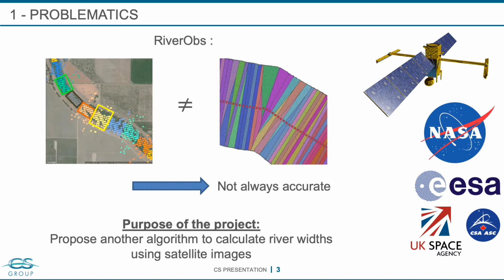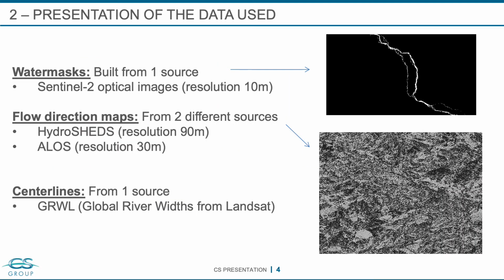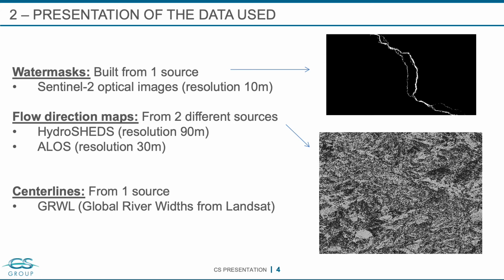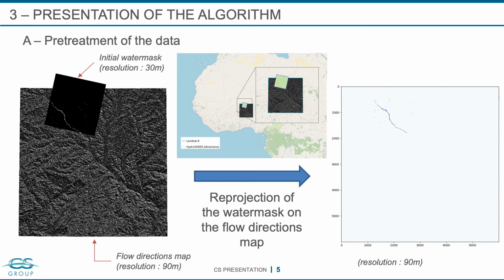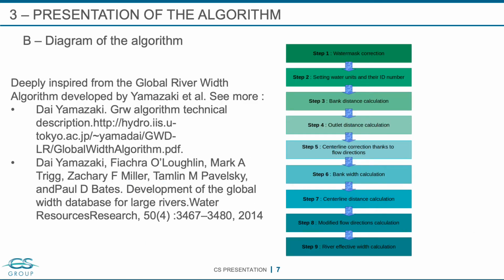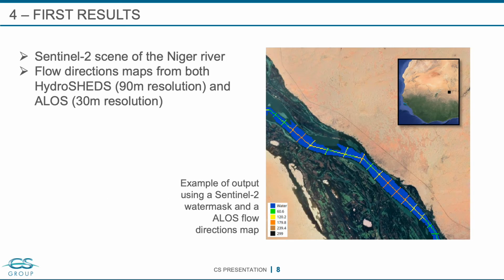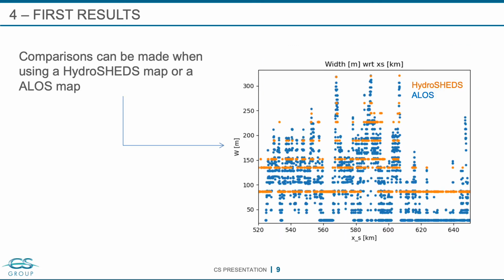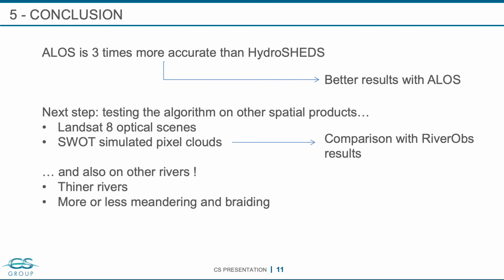179 River Width Extraction for the Future SWOT Mission Using a Combination of Water Mask and Hydraul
Joao Hemptinne, CS GROUP